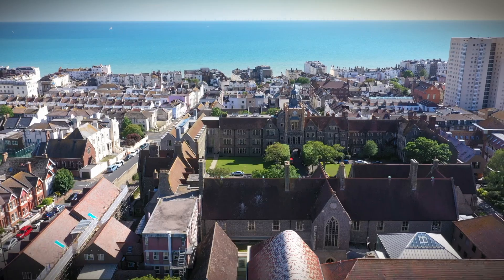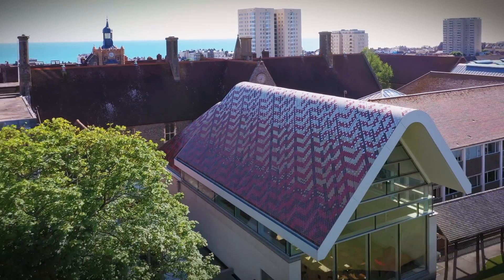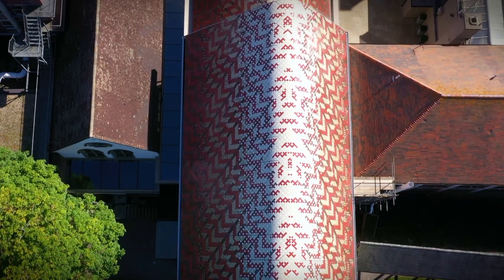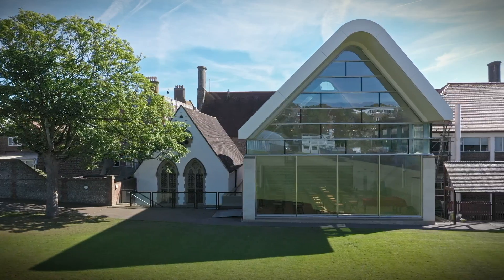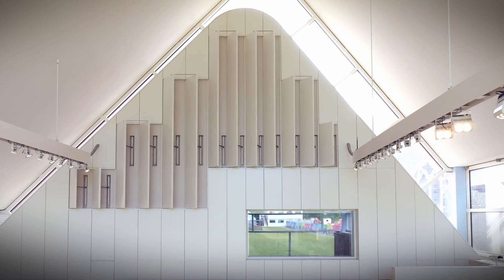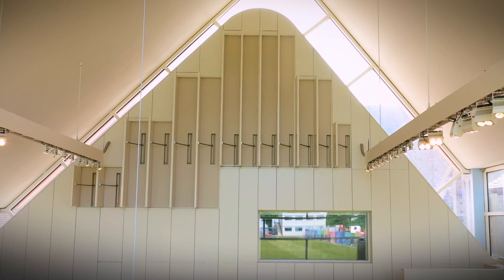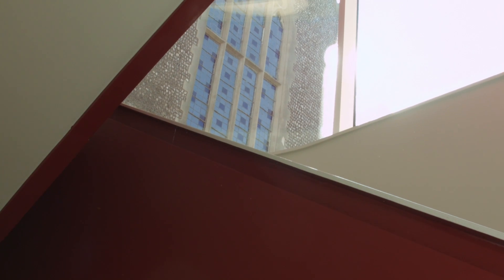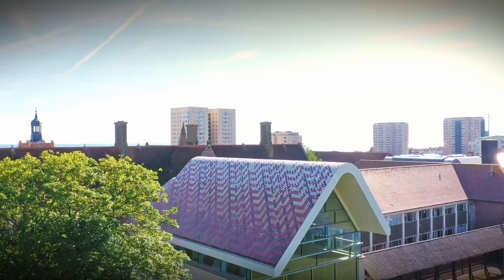Brighton College Music School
In 2010 Eric Parry Architects won an invited competition to design a new music school for Brighton College. The competition winning concept was for a simple pitched roof pavilion to give the school a face onto the Home Ground to the north of the main school buildings.

The building is contemporary in character, reflecting the school’s vision for the future, whilst the pitched roof reflects the gables of the original Victorian Gothic school buildings. The Sarah Abraham Recital Hall can seat an audience of up to 195. It provides a flexible teaching and performance space with a retractable seating system, integrated stage lighting and mechanically operated variable acoustic system in the wall linings. The solution restores dignity to George Gilbert Scott’s original school building and creates a wonderful new facility which makes the performing arts central to campus life.